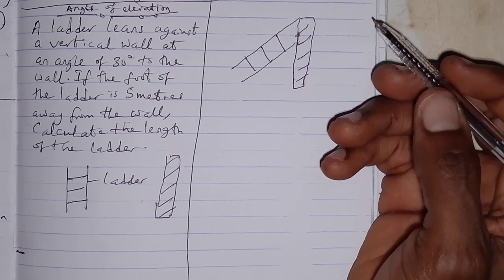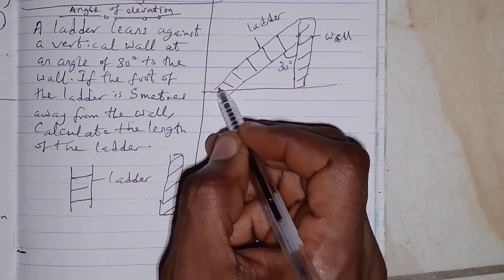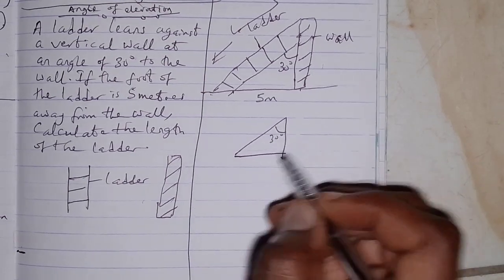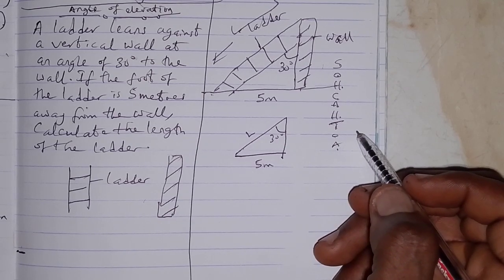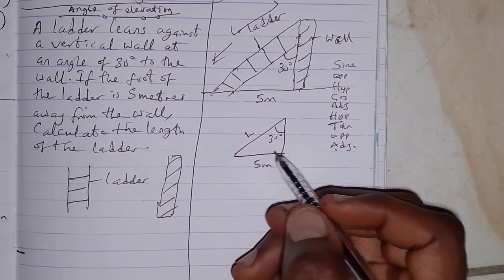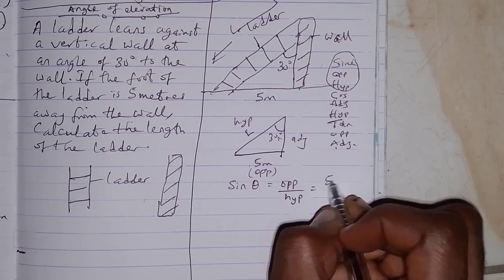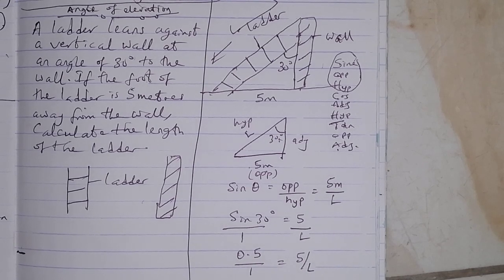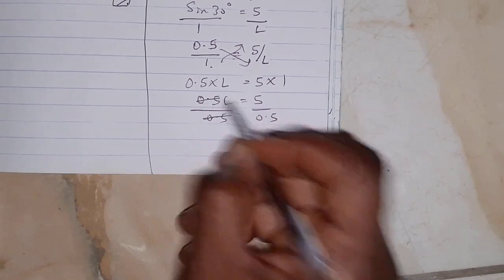ANGLE OF ELEVATION QUESTION SOLVED IMMEDIATELY BY THE PROF MATH TUTOR.WATCH NOWWW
You must put yourself in the position of the questionnaire and think as he thought to get the result you are meant to get.I explained it systematically.Watch and learn.Dont forget to subscribe, like and comment on this video.